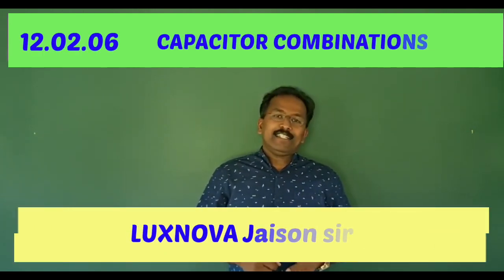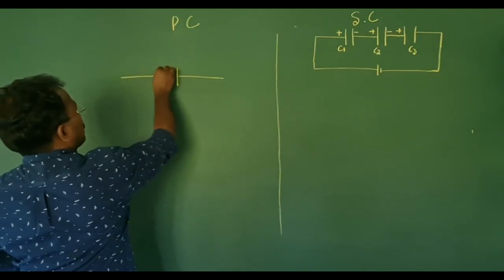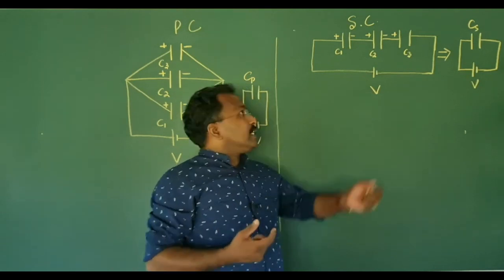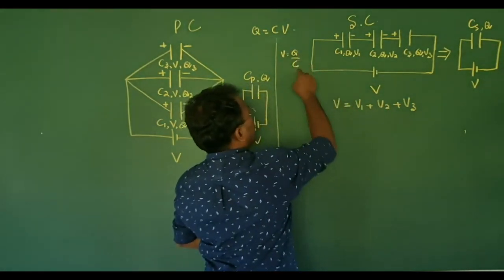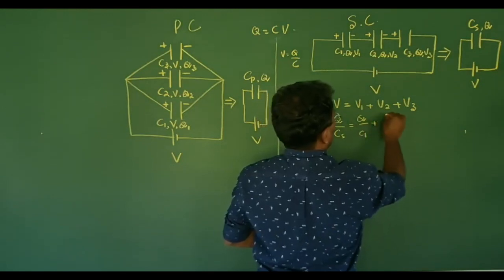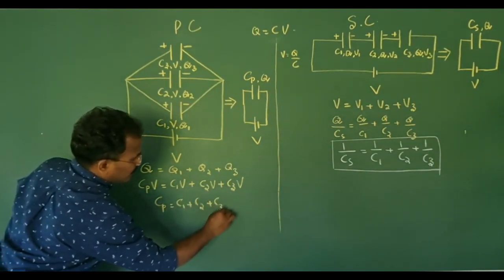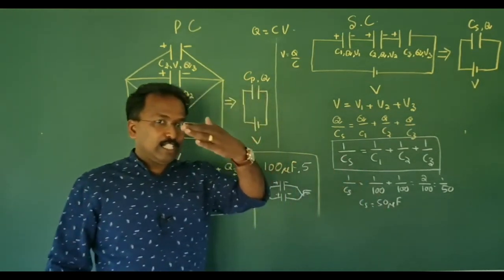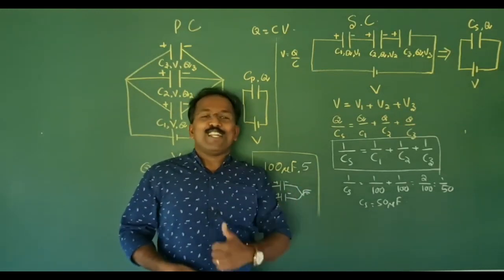CAPACITOR COMBINATIONS MALAYALAM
link of LUXNOVA LEARNERS' APP

link of playlist of all videos

link of platlist of all videos